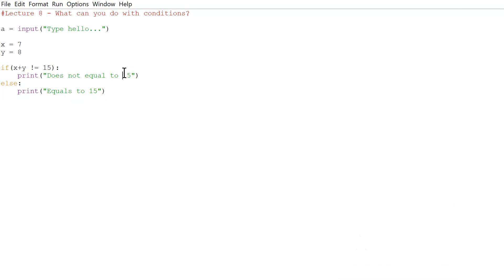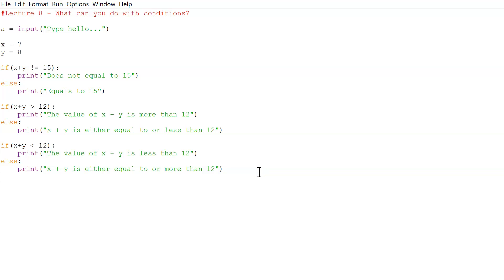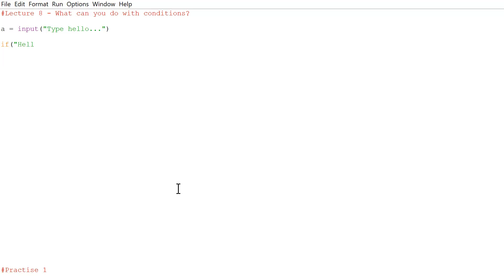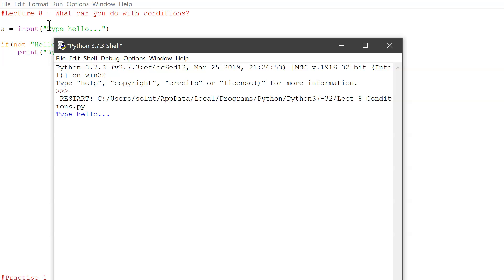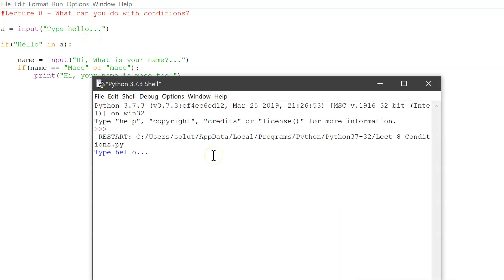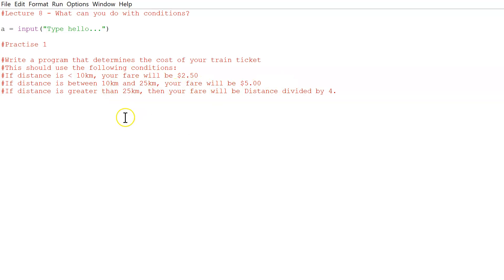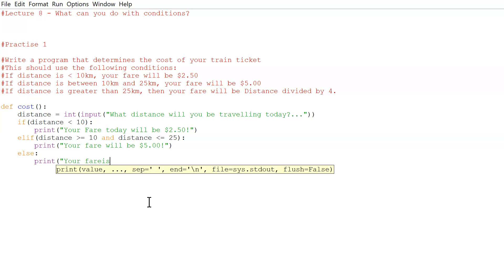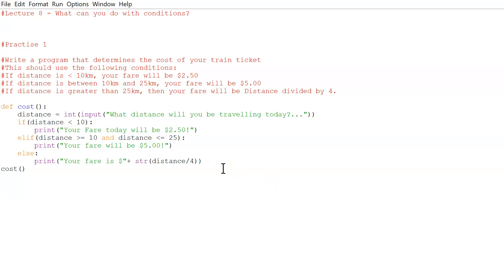Python for Beginners | Lecture 8